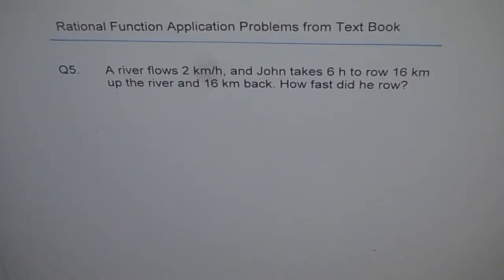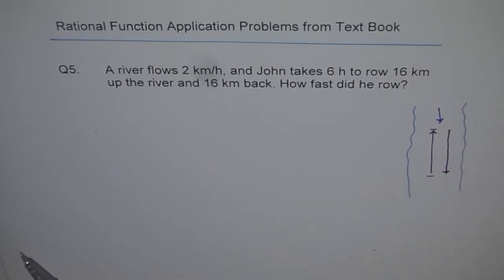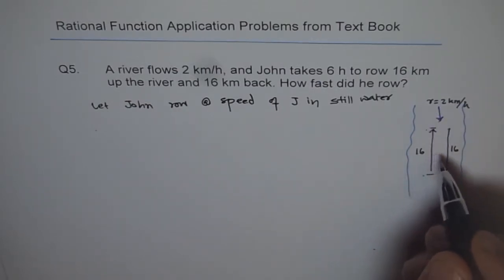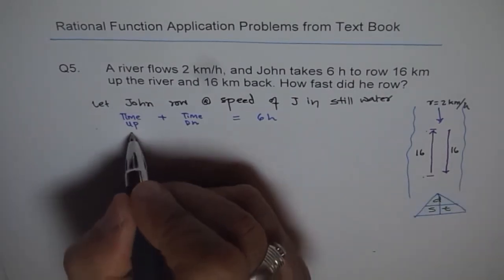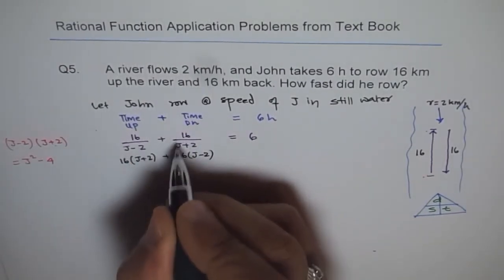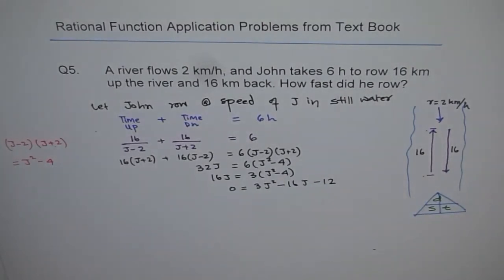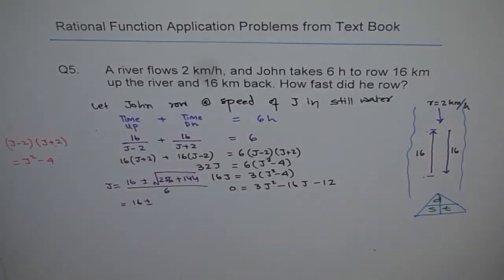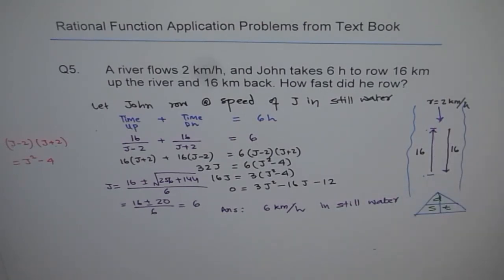Rational Function Application Row Speed Q5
Determine the rowing speed in still water from the given condition.